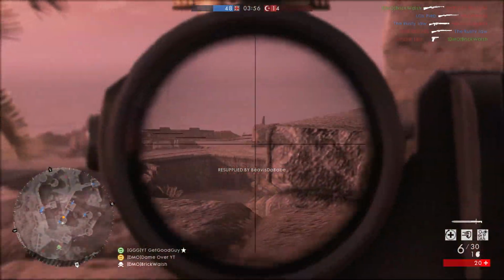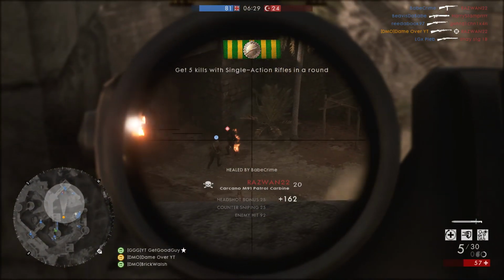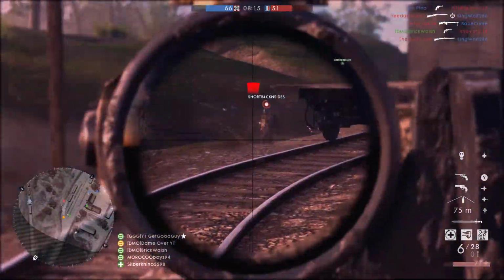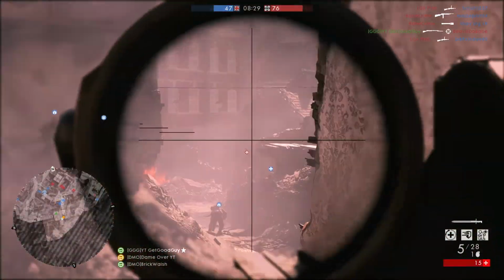Carcano M91 Patrol Carbine - Does It Work? Battlefield 1 Weapons Crate Update Review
In today's Weapons Crate Update Review video we take a close look at the Carcano M91 Patrol Carbine. I give you a low down of the appropriate stats and talk you through what's different between this new weapon to bf1 and the original Carcano M91 Carbine. I throw in some of my own tips and tricks and advise you how to get the most out of this aggressive scout rifle all while trying to answer the question: Does it work? Find out here :)

More recently a big update to the weapon functionality has come into the game known as the the Time-to-kill patch or more commonly the TTK patch. It is also referred to as TTK 2.0. This has seen a big levelling of the playing field for less popular weapons in an attempt to widen the meta for each class and make more weapons more competitive overall.